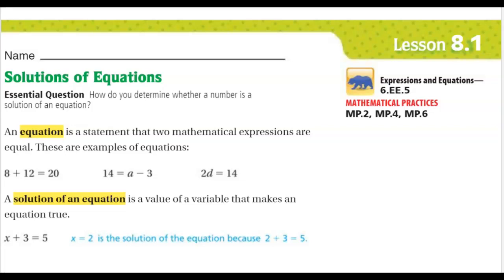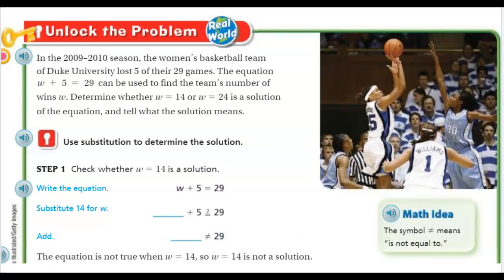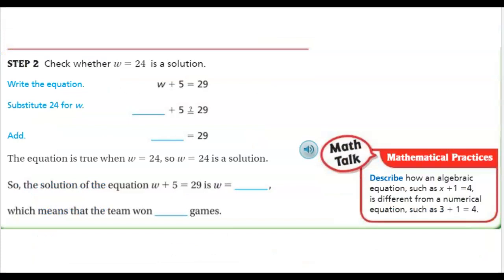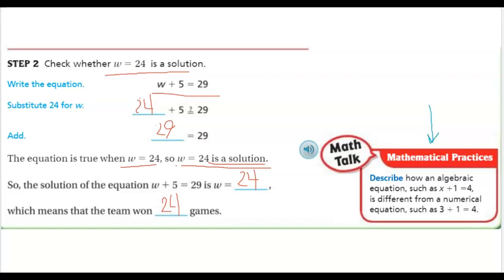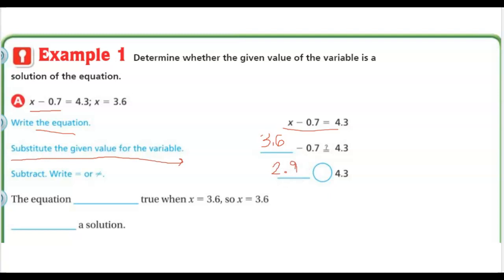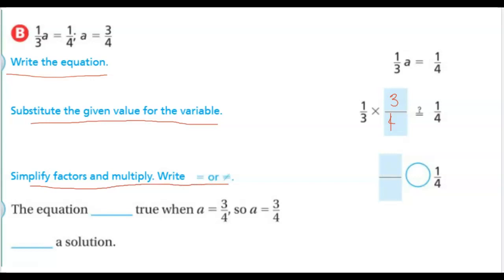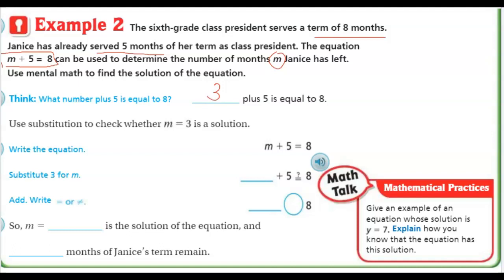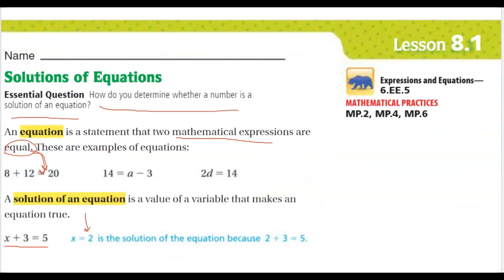8.1 solution of an equaiton